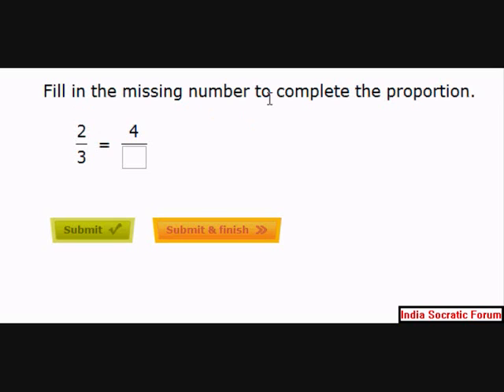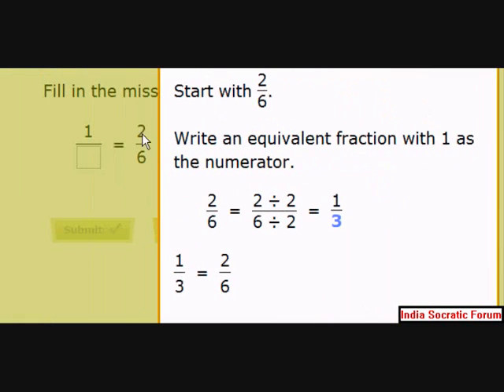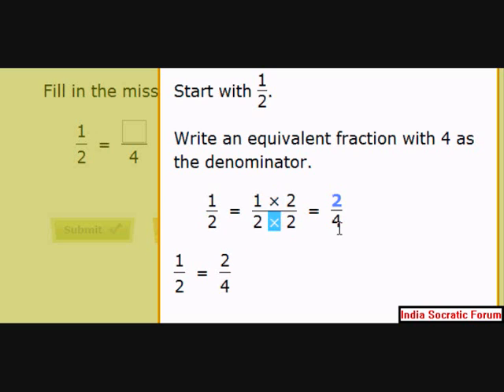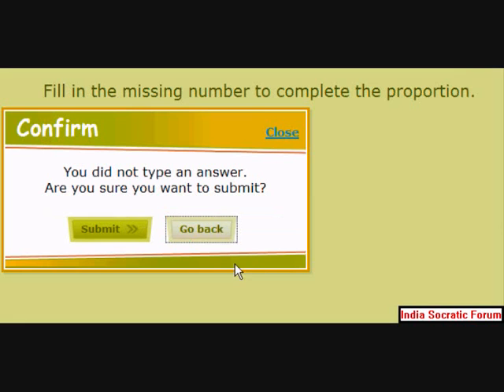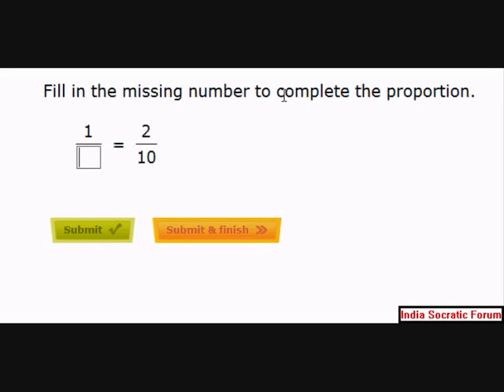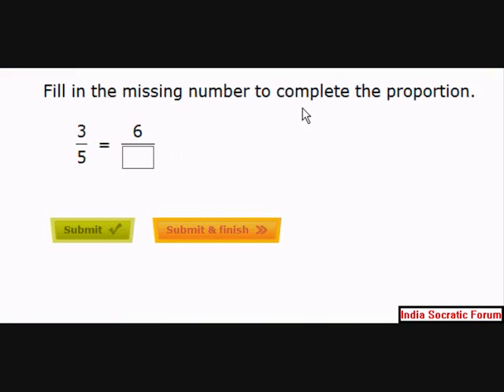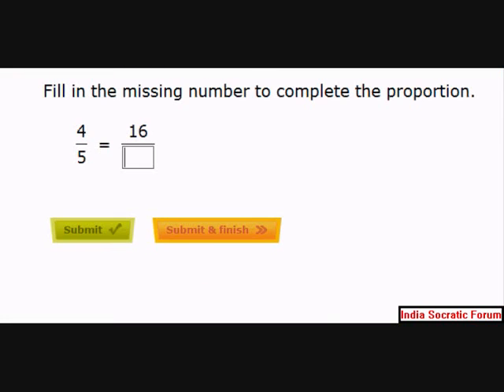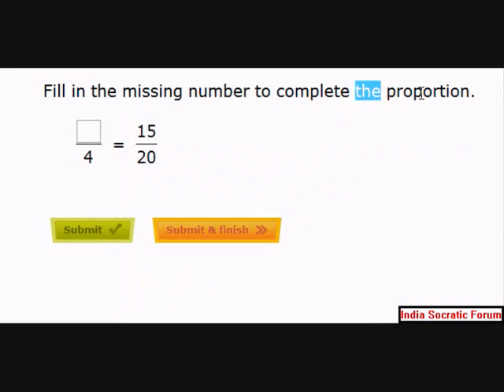proportion -v 5.1